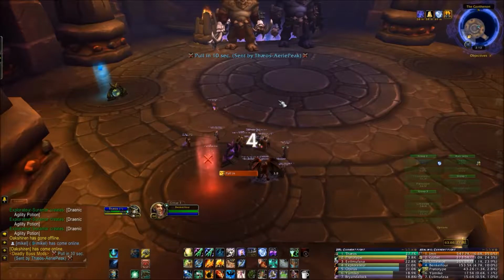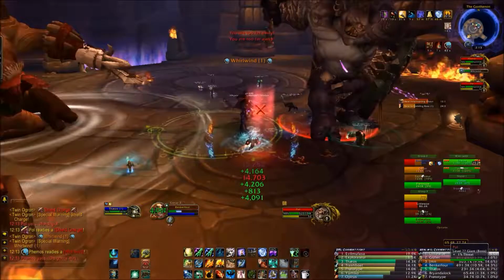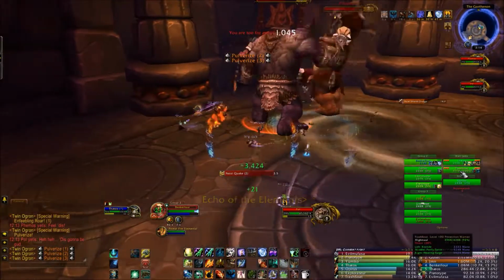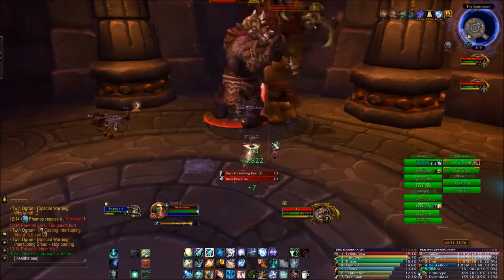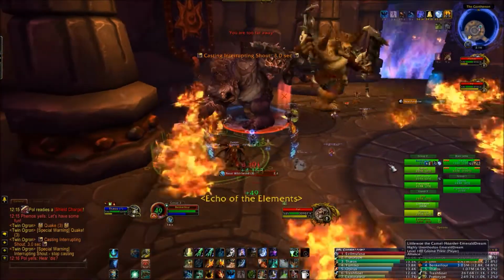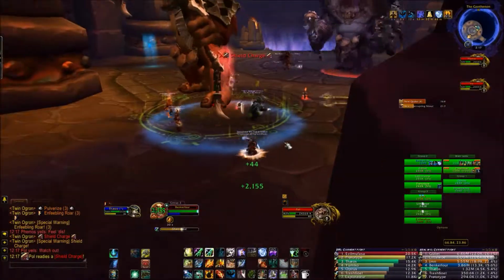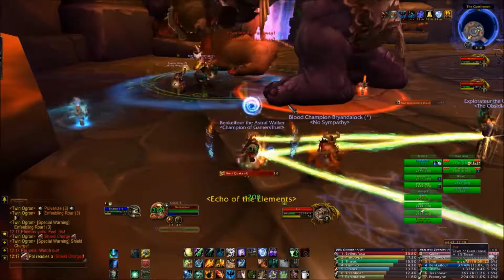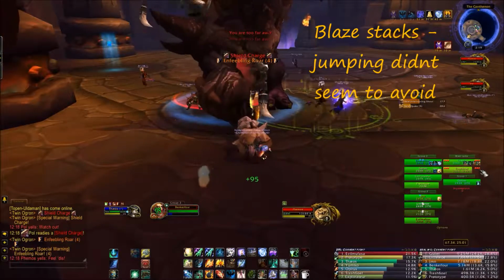Twin Ogron mechanic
Mechanics explained for Twin Ogron - Plo & Pheoms

Non-profit multi-player on-line gaming organization